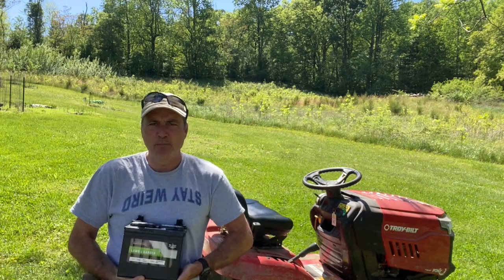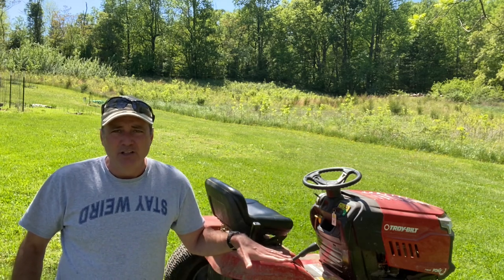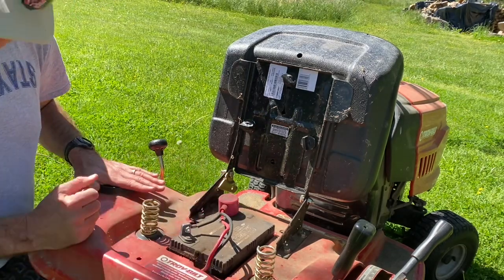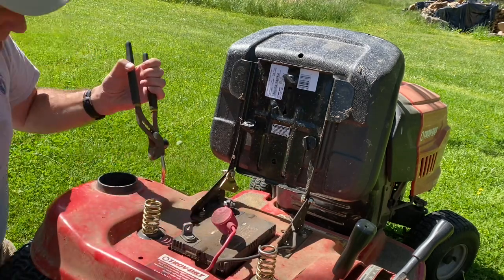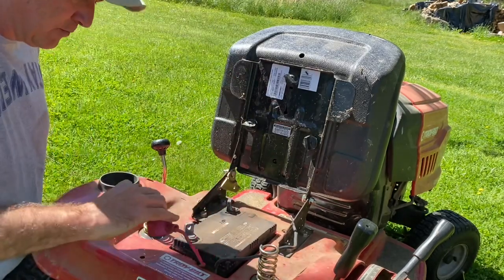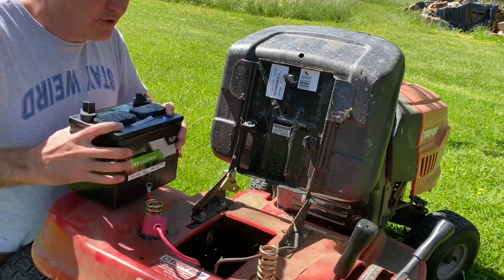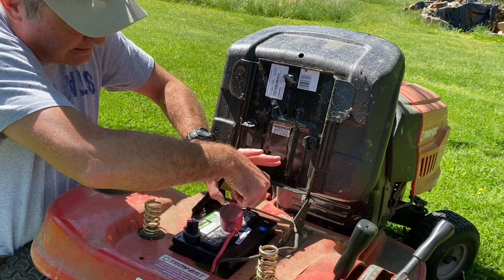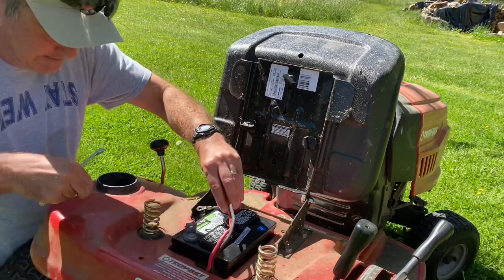How To Replace The Battery On A Riding Lawn Mower Tractor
Don't worry. It's easier than you think!

Get all of our homemade items (like our super awesome Bigfoot Sasquatch field research kit) in our Etsy store “Homesteading Haven” at this

Mailing Address:
Kevin & Dearly Lake

Show some love to Jenny Jo @astaroth271